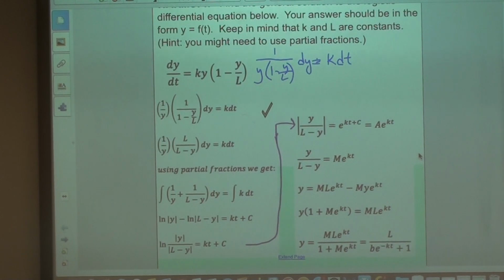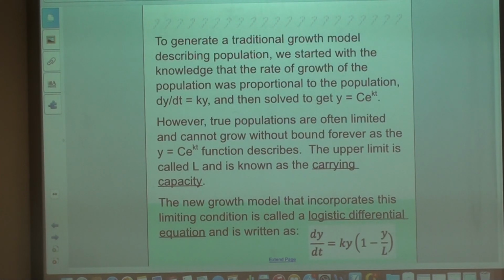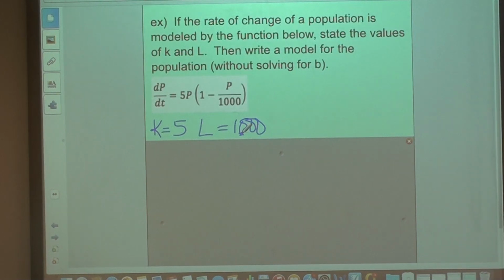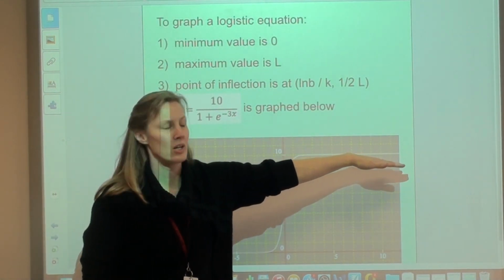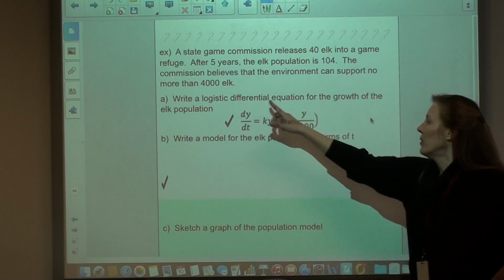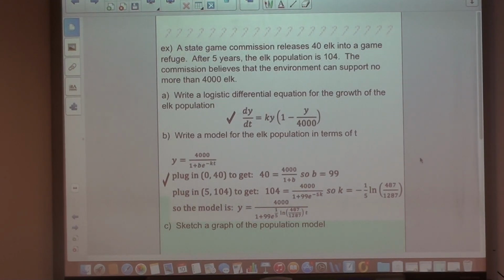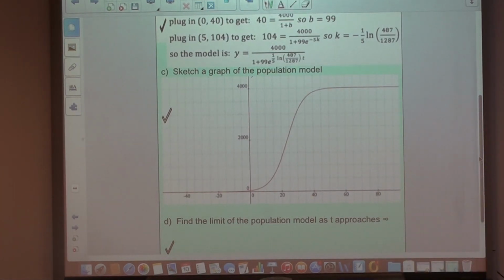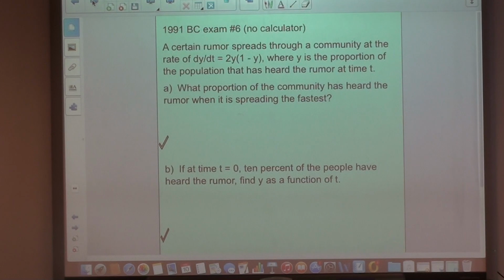Price AP Calculus BC 6.3 Logistic Equations part 1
In this lesson we will learn the basics of how to analyze and solve a logistic differential equation as well as how to analyze the solution and use it to solve problems involving population growth.